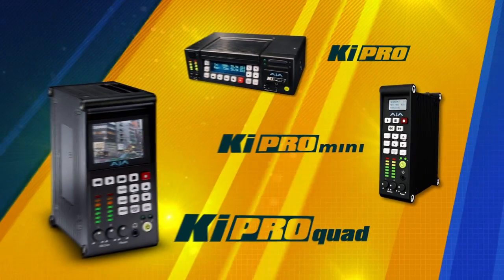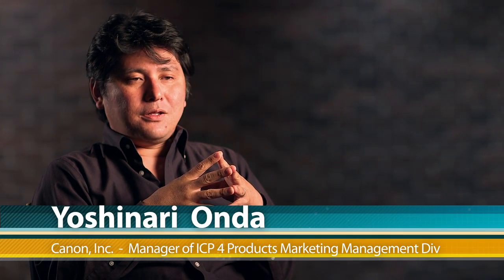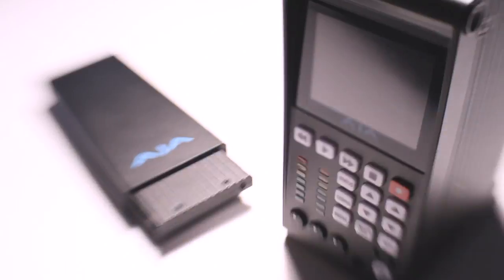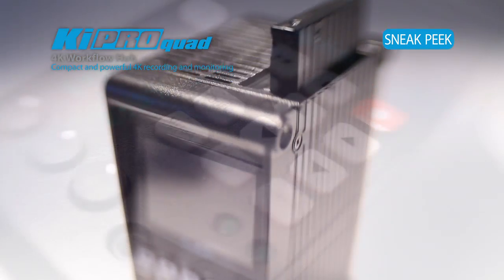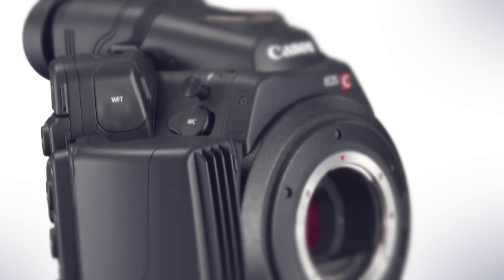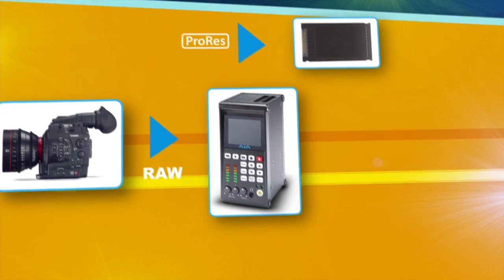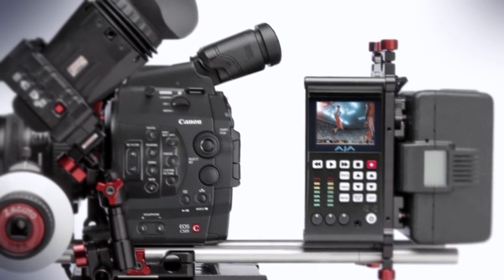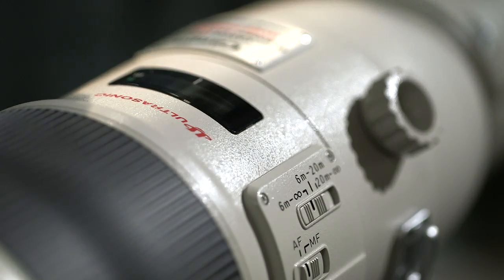AJA Ki Pro Quad: Eficientes flujos de trabajo 4K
Vea como el Ki Pro Quad de AJA trabaja con el flujo de trabajo 4K de la Canon C500.

Aja ha revolucionado la industria de nuevo
• Ki Pro Quad proporciona eficiencia en flujos de trabajo 4K, 2K y HD.
• Grabador de video 4K/Quad HD/2K/HD de estado sólido.
• Soporta 10 bits 4:4:4 y 4:2:2 de 10 bits
• Soporte RAW
• Codificación Debayer y ProRes a SSD on-board.
• Paso de datos Raw en tiempo real via Thunderbolt™
• Salida de monitoreo 4K debayered y sin comprimir
• Monitoreo HD dedicado a través de SDI y HDMI
• Registro para edición amigable para archivos 4K, 2K, o HD ProRes en medios SSD desmontables
• Offload archivos ProRes a su sistema de edición no lineal a través del lector AJA de SSD Thunderbolt™